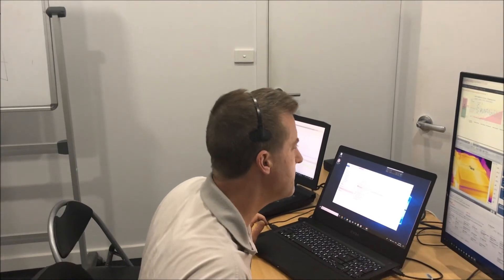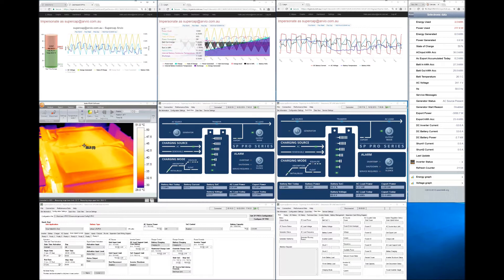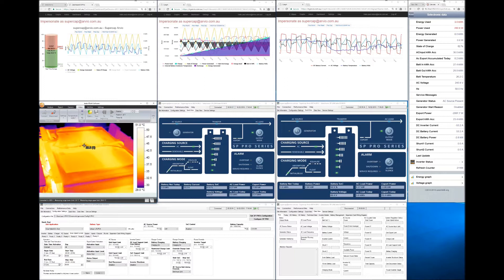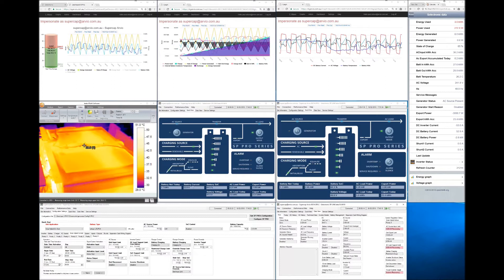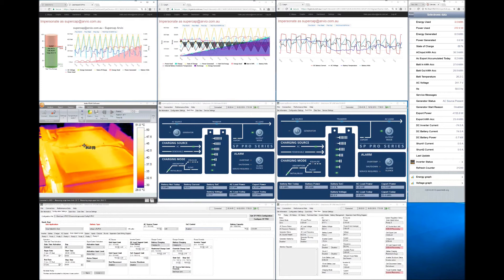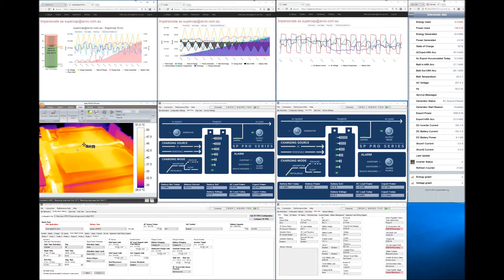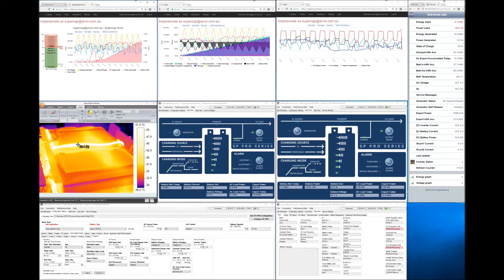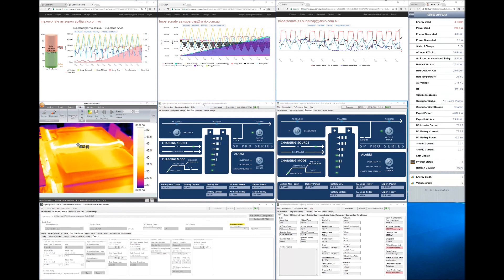Super capacitor live test by Arvio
Arvio live demonstration of a super capacitor module charging and discharging. 3.55kWh super cap test. (Hint: Change image quality to highest level on the bottom right button.)